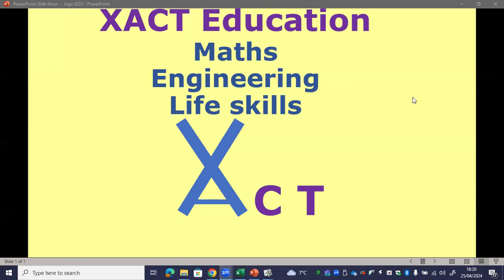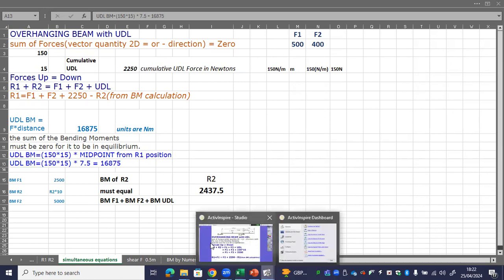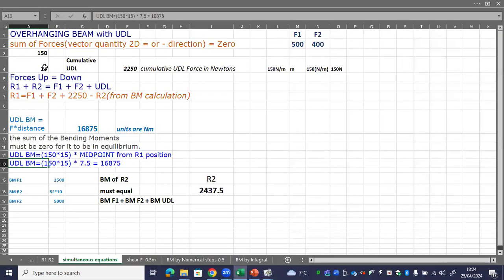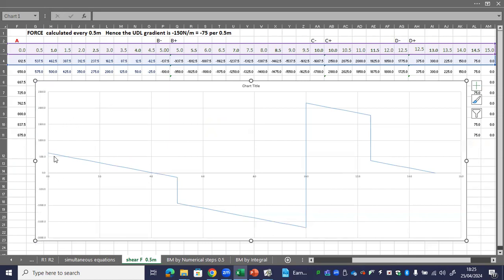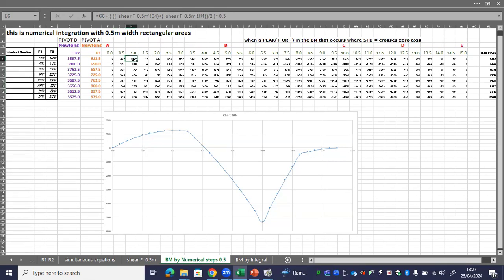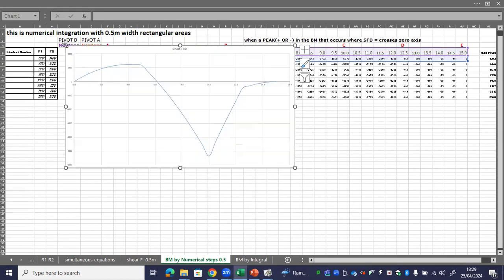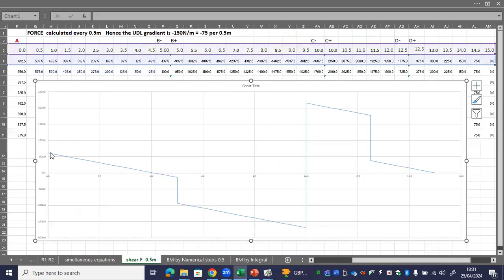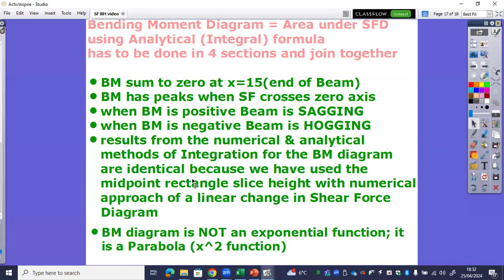Loaded Beam Shear Force & Bending Moment diagrams via Excel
Static mechanics
Uniform Distributed Loaded Overhanging Beam